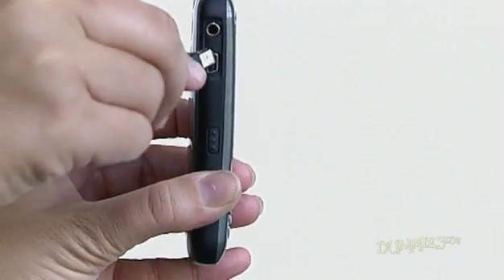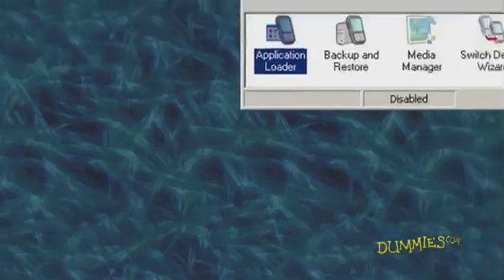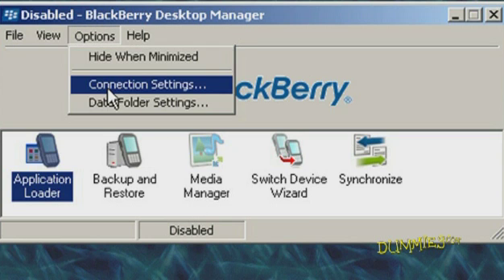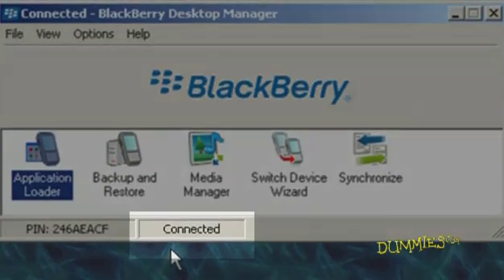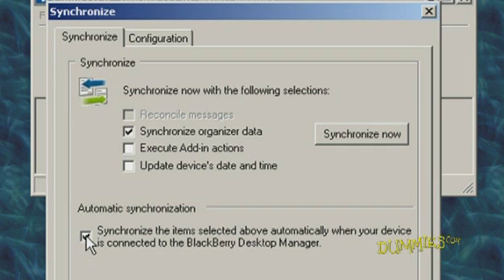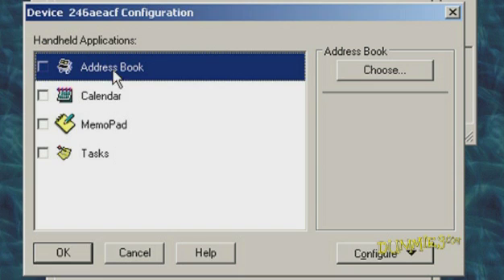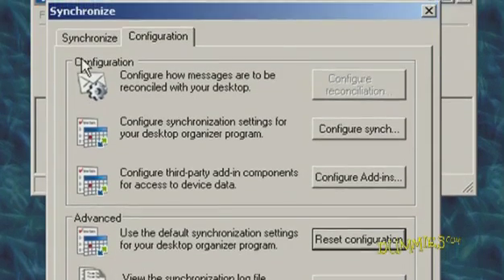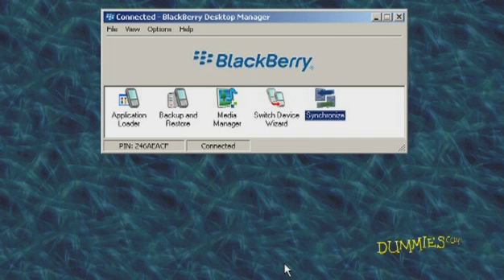How to Synchronize Your Blackberry with Your PC For Dummies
Sync your BlackBerry with your PC — laptop or desktop — with BlackBerry Desktop Manager. Synching your Outlook address book contacts is easy with this instructional video.